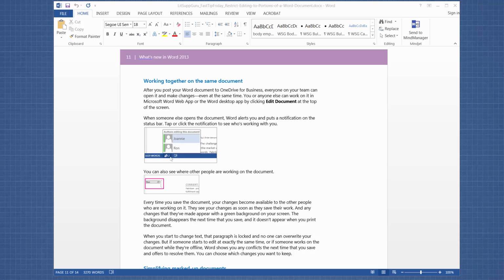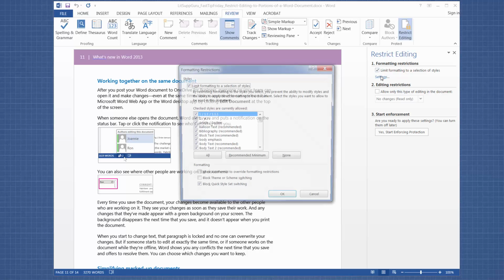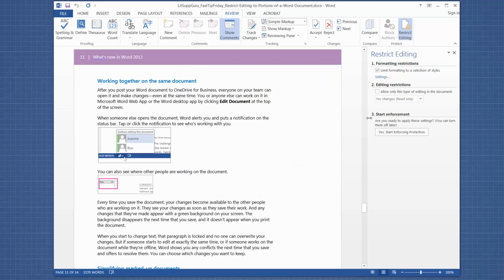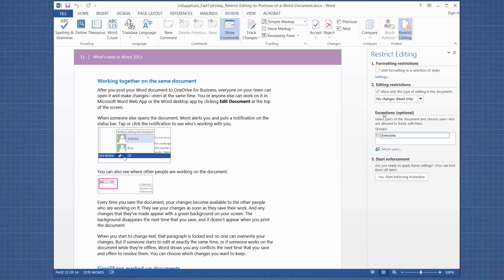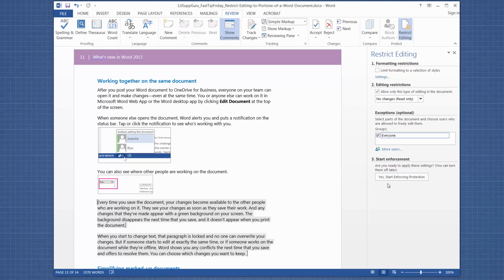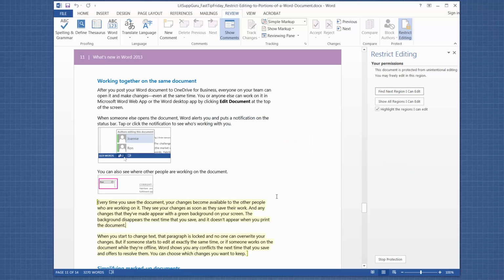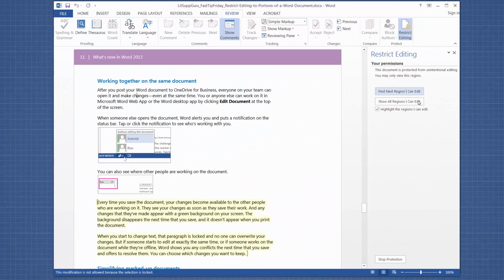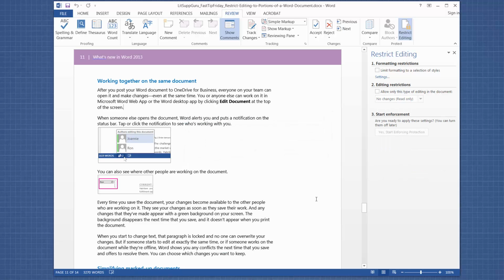Fast Tip Friday – Restrict Editing to Portions of a Word Document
This fast tip demonstrates how to restrict editing to specific portions of an MS Word document while making the rest of the document read-only.